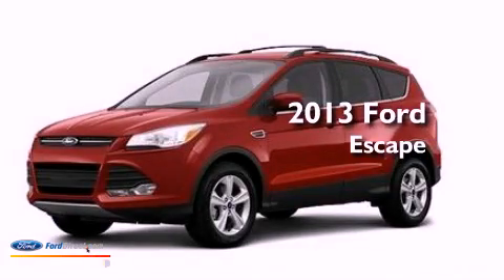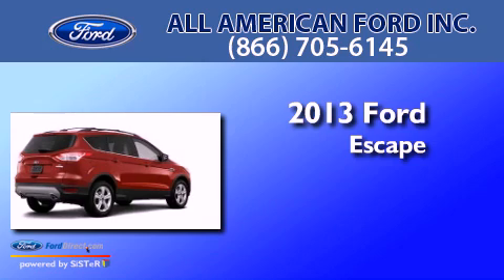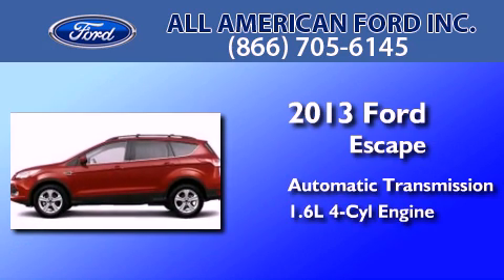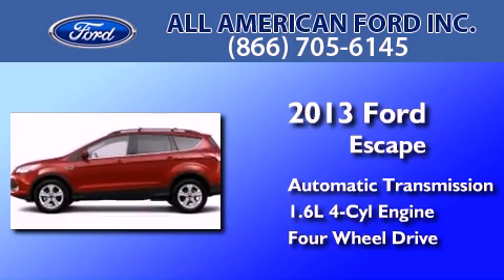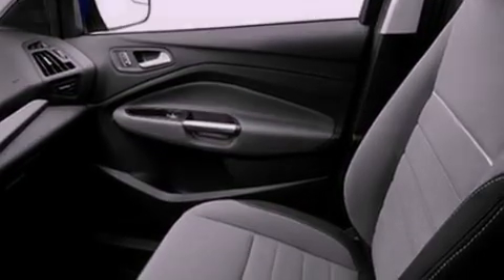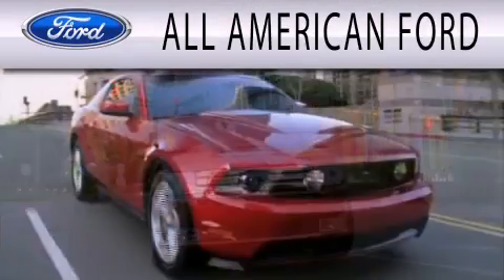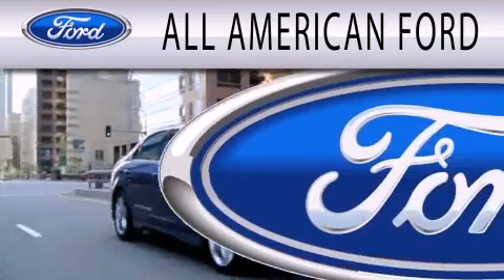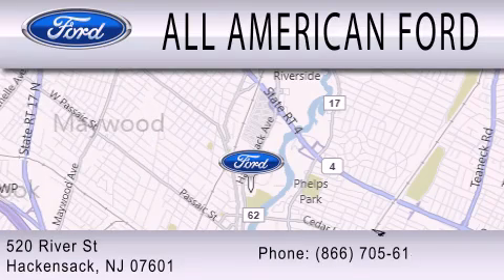2013 FORD ESCAPE Hackensack NJ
Year : 2013
 Make : FORD
 Model : ESCAPE
 Engine : 1.6L I4 16V GDI DOHC TURBO
 Trans . : 6-SPEED AUTOMATIC
 Exterior : RUBY RED
 Miles : 10

 Stock : 13T882